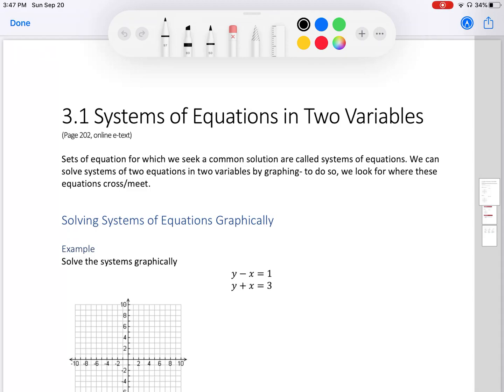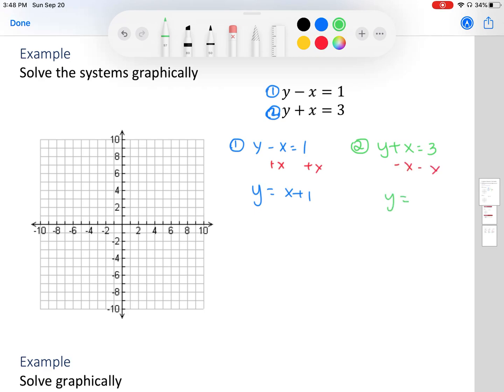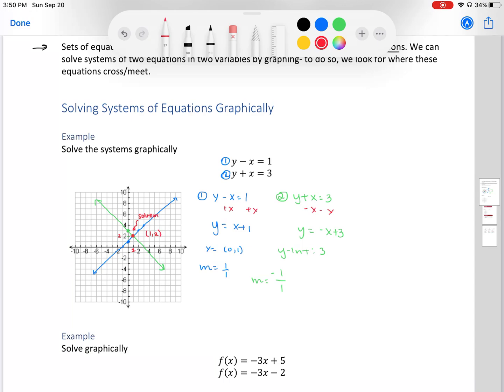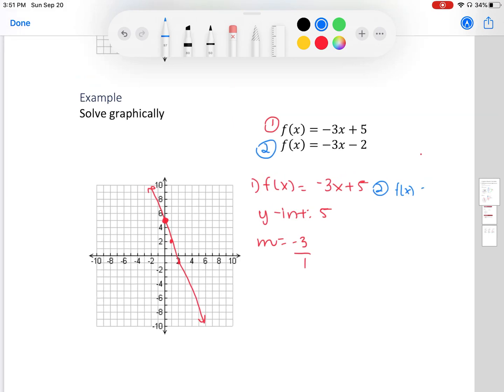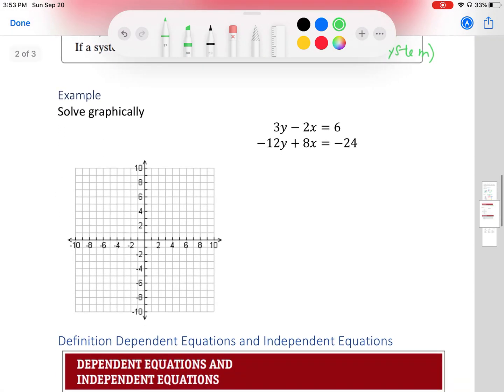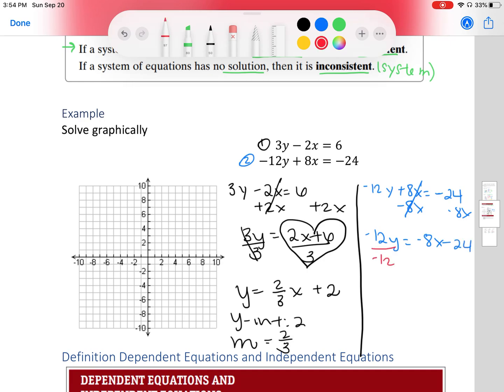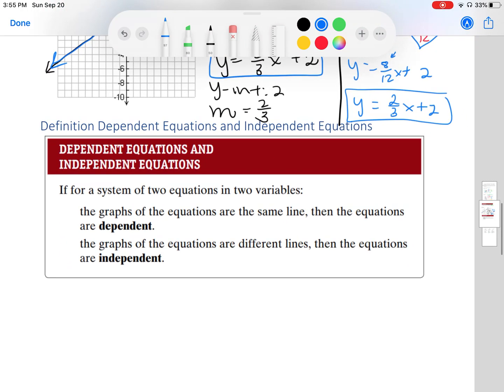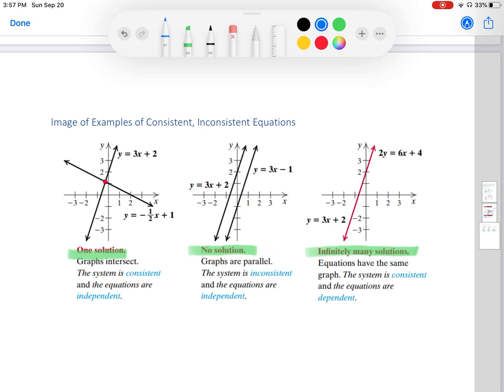Intermediate Algebra Section 3.1